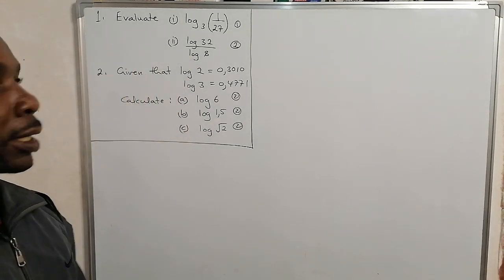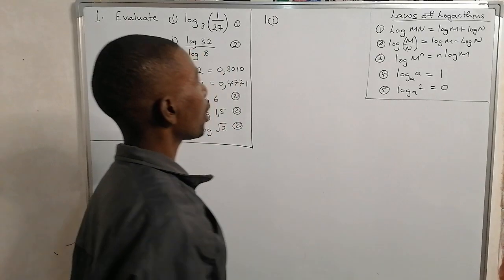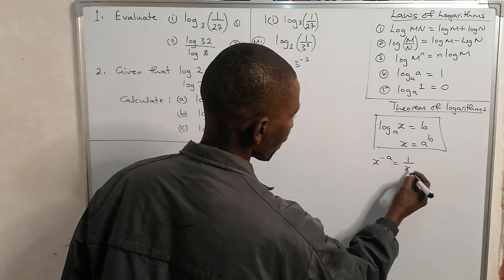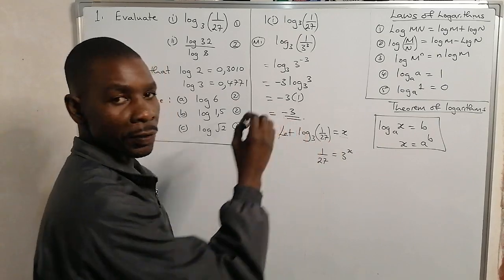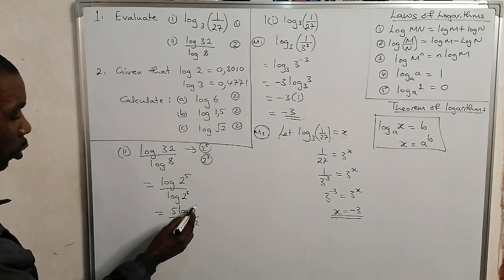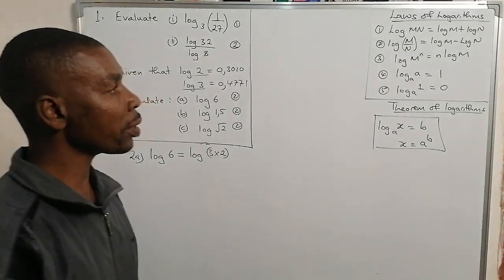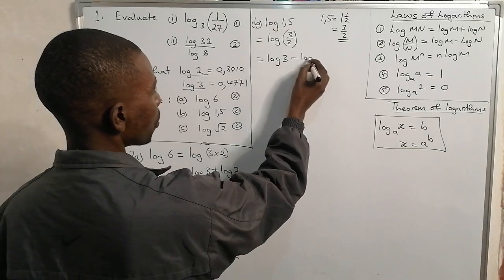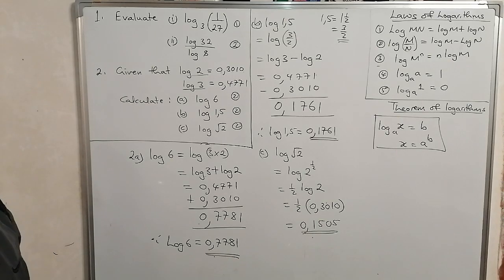'O' LEVEL LOGARITHMS